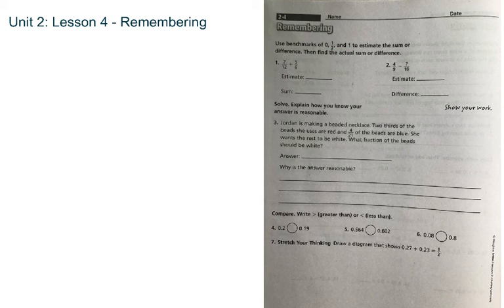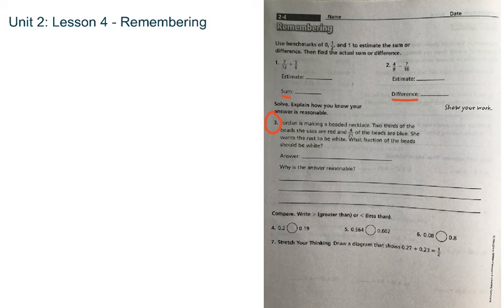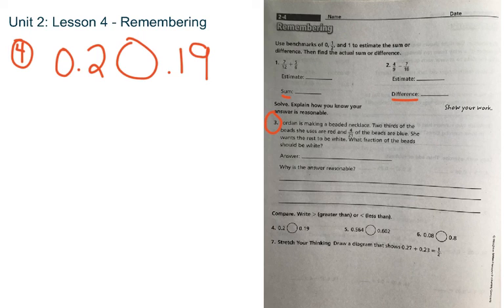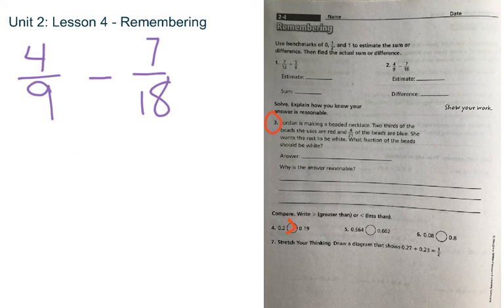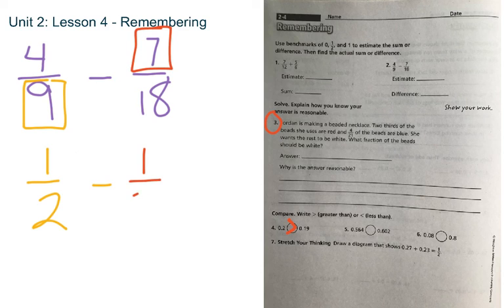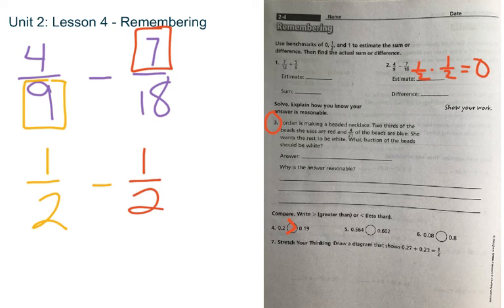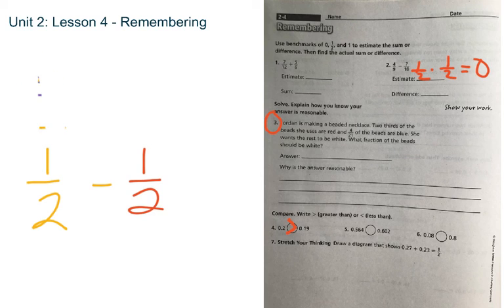Unit 2: Lesson 4 - Remembering